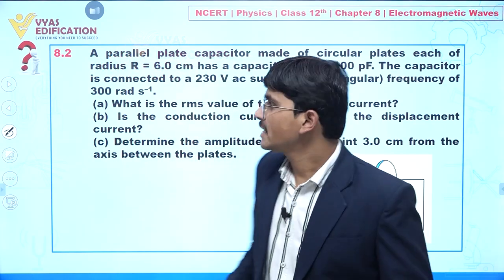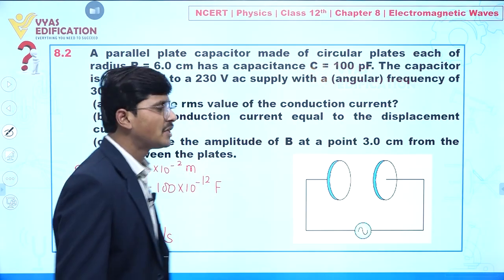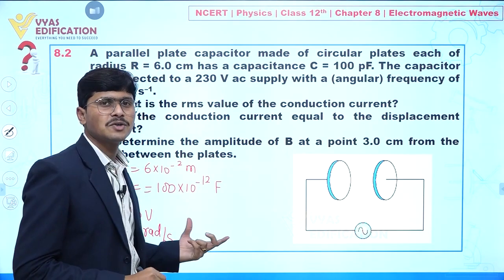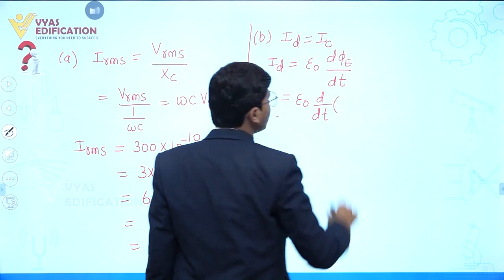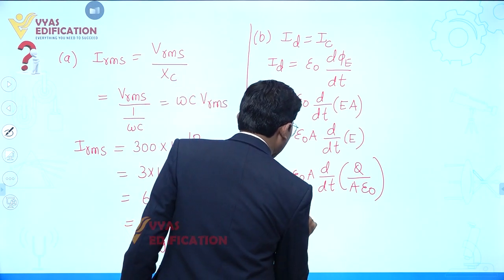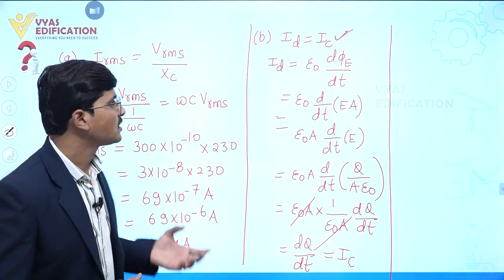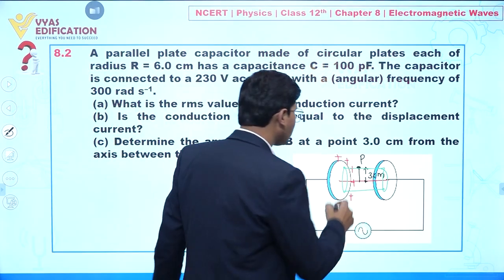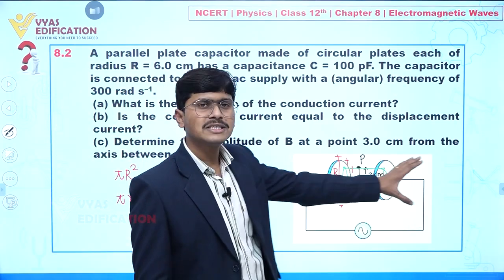NCERT Physics Class 12th Chapter 8 Q 02 Electromagnetic Waves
8.2  A parallel plate capacitor (Fig. 8.7) made of circular plates each of radius R = 6.0 cm has a capacitance C = 100 pF. The capacitor is connected to a 230 V ac supply with a (angular) frequency of 300 rad s–1.
(a) What is the rms value of the conduction current?
(b) Is the conduction current equal to the displacement current?
(c) Determine the amplitude of B at a point 3.0 cm from the axis between the plates.

12th Passed or currently in 12th  Students - Path Breaker JEE (1 Year online exhaustive course)

For NEET
12th Passed or currently in 12th  Students - Path Breaker NEET (1 Year online exhaustive course)

CBSE Solutions
NCERT Solutions
NCERT 11th
NCERT 11
CBSE 11th
11th Solutions

NEET2023 NEET NEET2024 Physics Chemistry Biology MBBS Doctor AIIMS Botany Zoology Plants Life Animals Flower #8.2 Aparallelplatecapacitor(Fig. 8.7)madeofcircularplateseachofradiusR